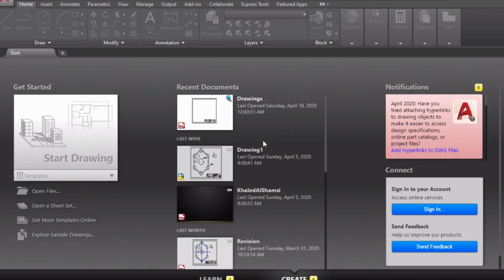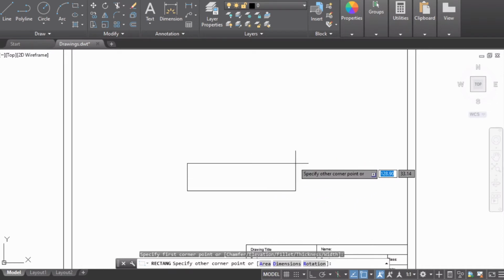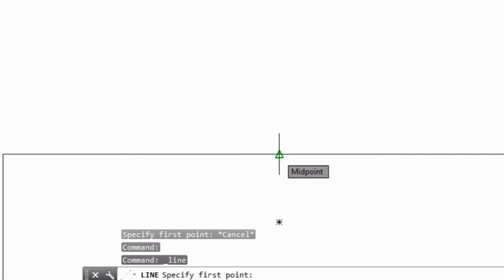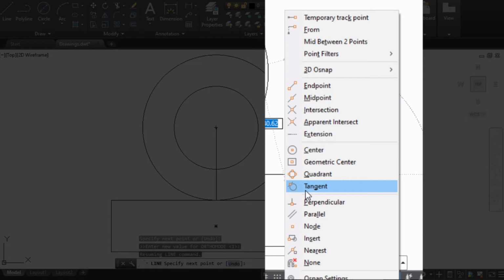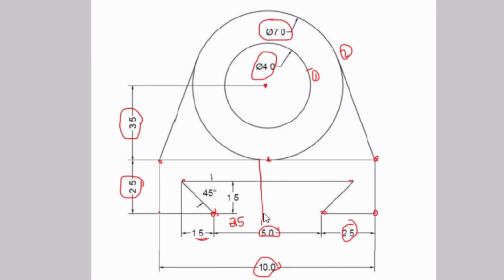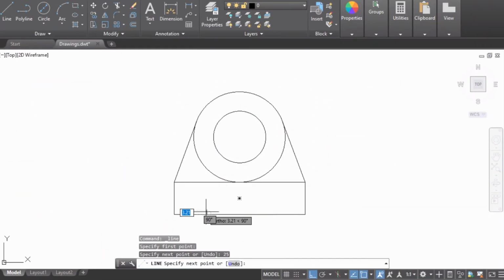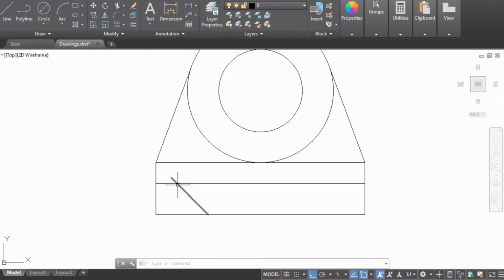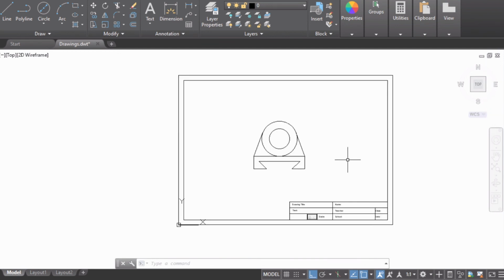Learn Auto CAD Through Example Lesson-2: Sketching Simple Geometry- Basic Tools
In this exercise you will lear how to make basic geometric shapes in Auto CAD.How to constructions lines with angles on Auto CAD.
Try to complete the exercise your self, this is your first task in this course.